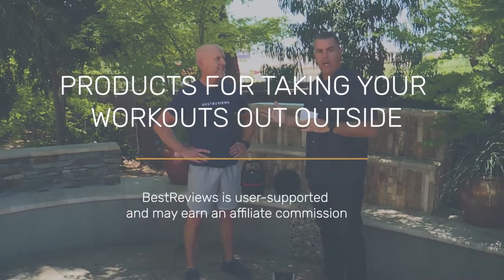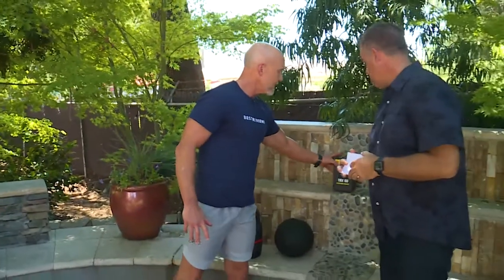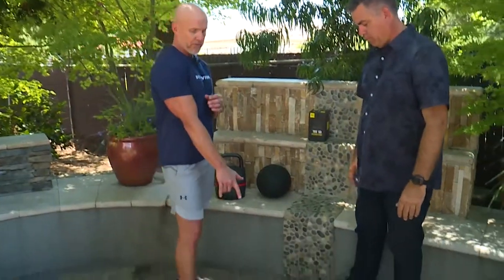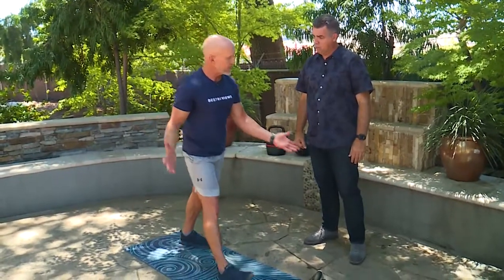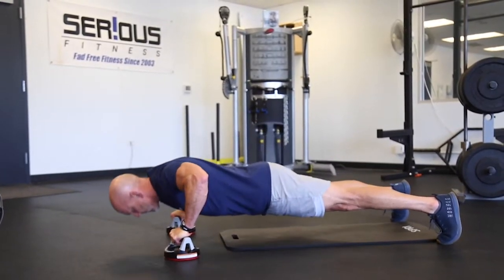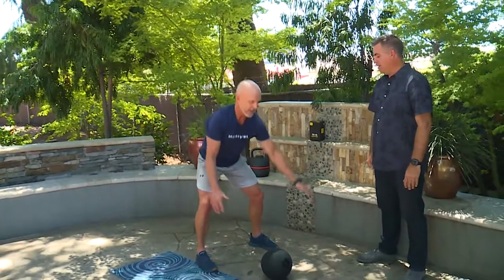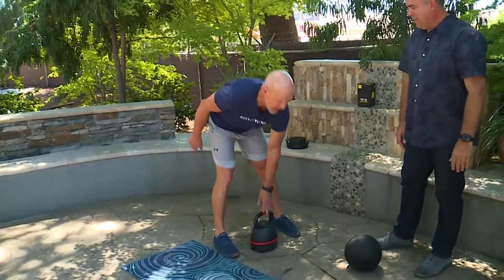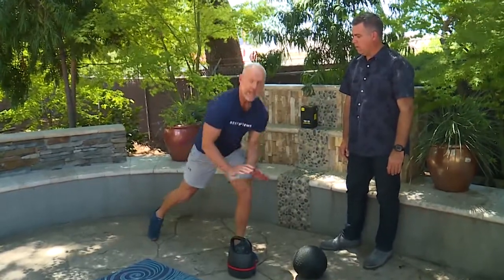Products For Taking Your Workout Outside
Although you can exercise at your home or the gym, they’re not the only places you can get a good workout. Exercising outdoors is also an option worth exploring, especially for people who are looking to change up their fitness routines. It’s not just a matter of running or cycling outside, either.

When you invest in the right fitness equipment, it’s easy to get a full-body workout in any outdoor space, including the backyard, park, or beach. We spoke to our fitness expert, Judd NeSmith, NASM-CPT, PES, to discuss the best products for outdoor circuit training.

We’re also helping people the most common questions asked about exercising outside and circuit training:

👉 What is circuit training?
👉 How do I use kettlebells?
👉 Is it bad to work out outside?
👉 What is a slam ball?
👉 What are perfect pushup handles?